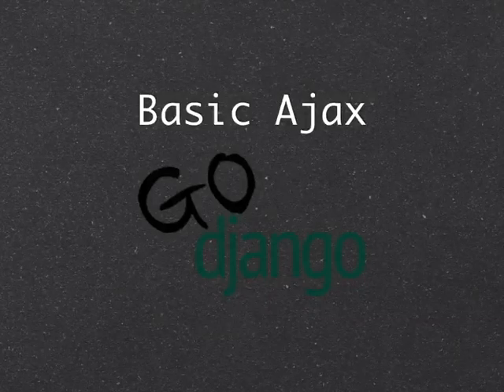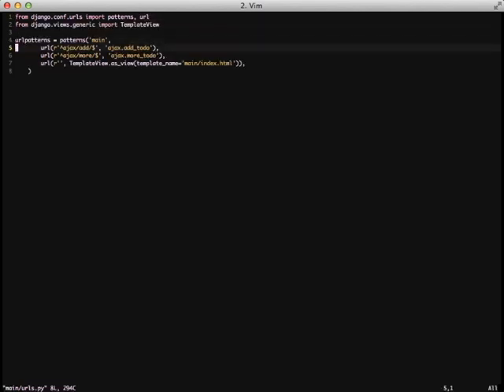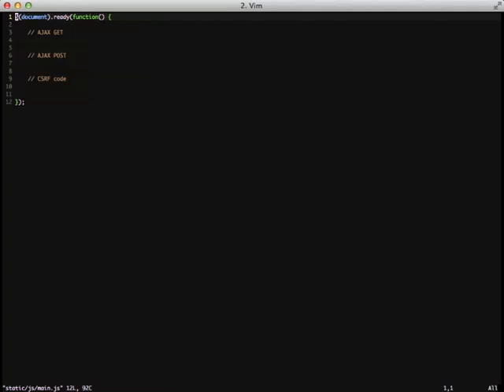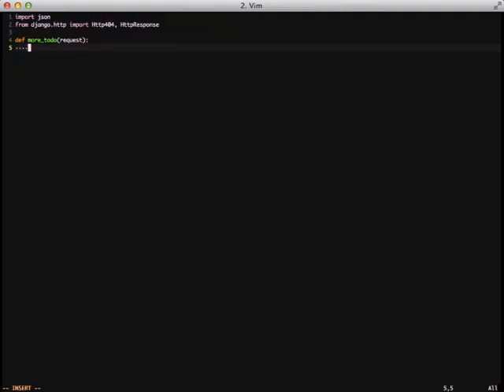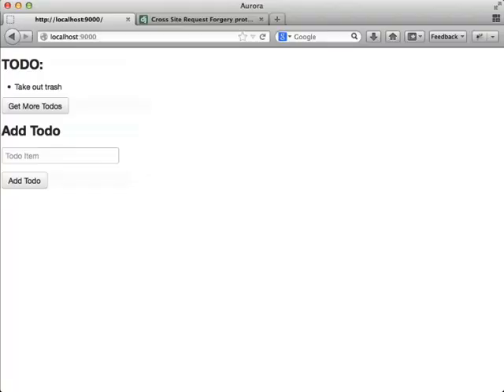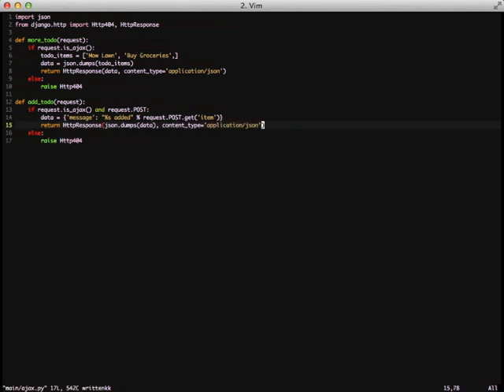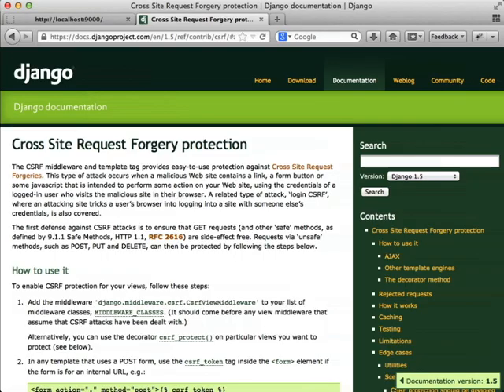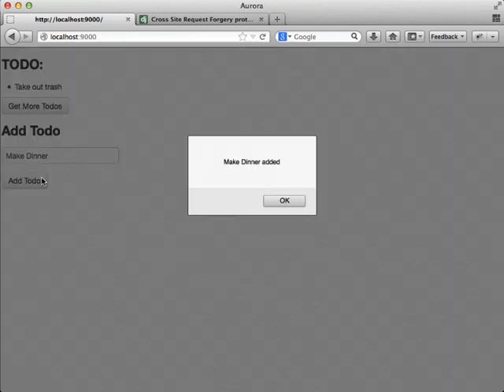Basic AJAX with Django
Ajax is essential these days, and fortunately Django provides some good mechanism for doing AJAX well. This video goes over some of the basics you need to do and know when doing AJAX in Django.